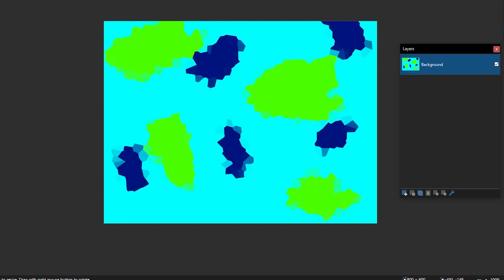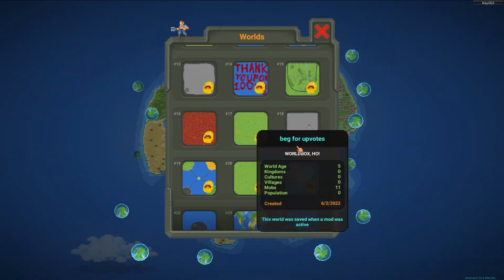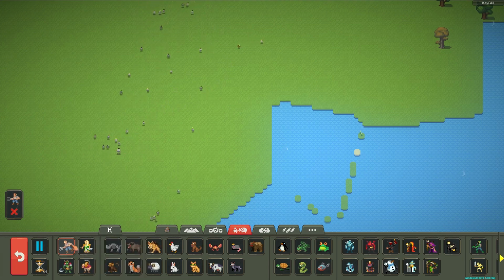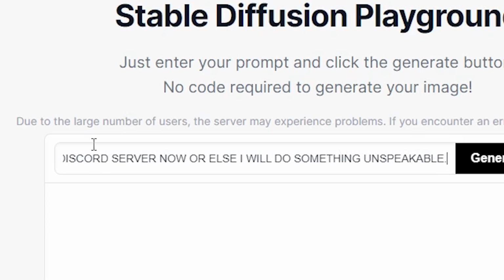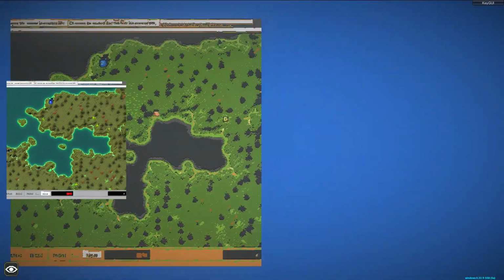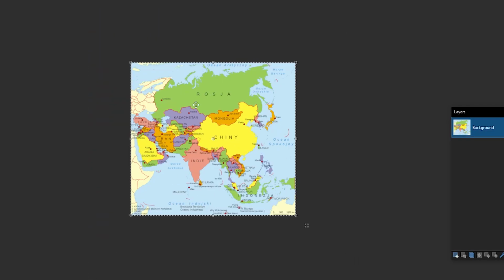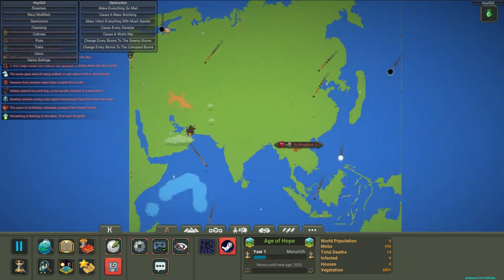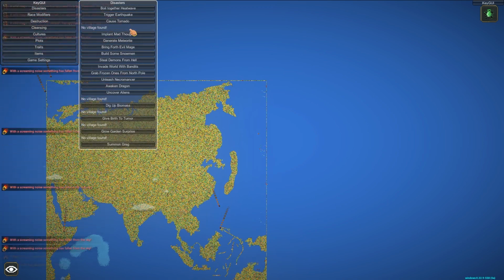Making Maps using AI in Worldbox!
Today, I went to the Worldbox Discord server and found something that will revolutionize Worldbox map creating forever! THE MAP CONVERSION CHANNEL! And stable diffusion by that's old news.